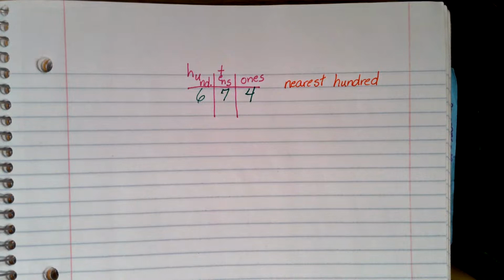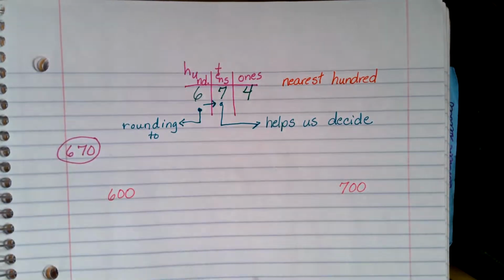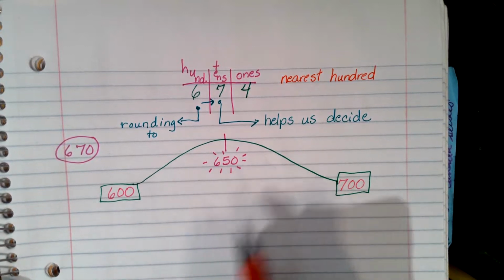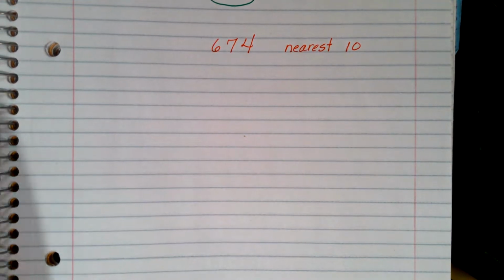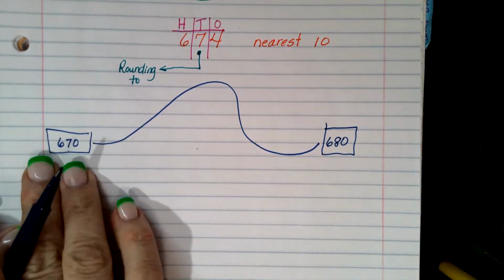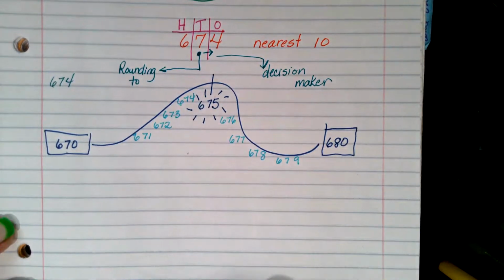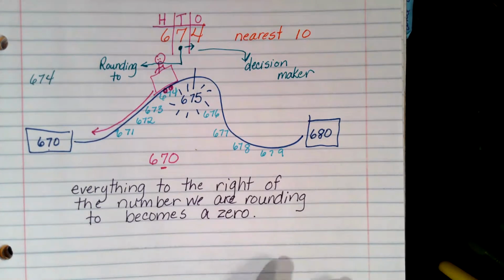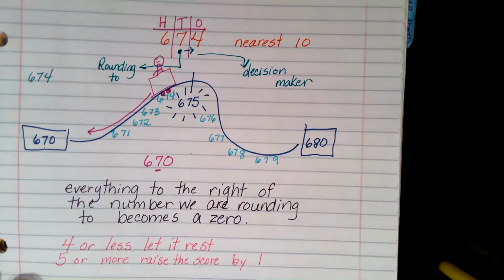Rounding Whole Numbers--Roller Coaster Way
A look at place value and how to make decisions when you are rounding.